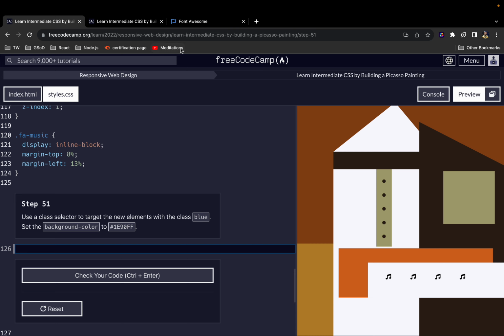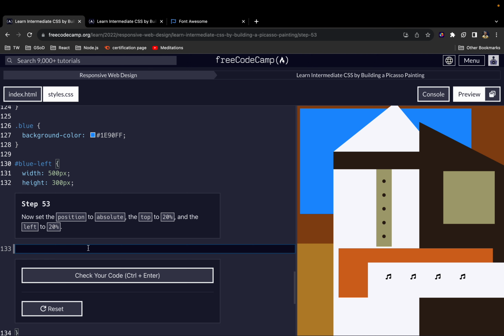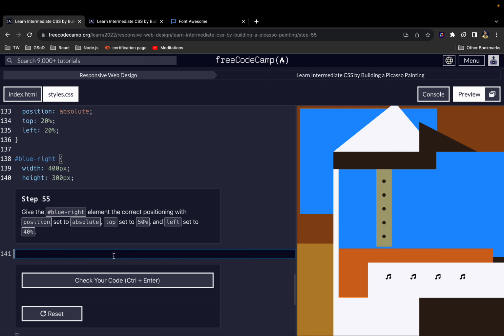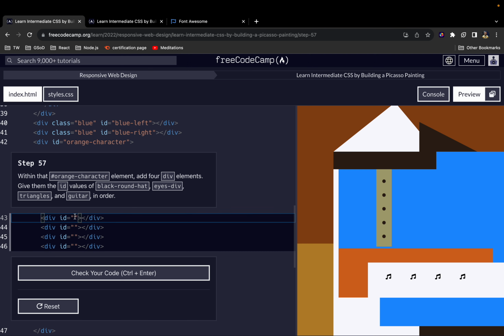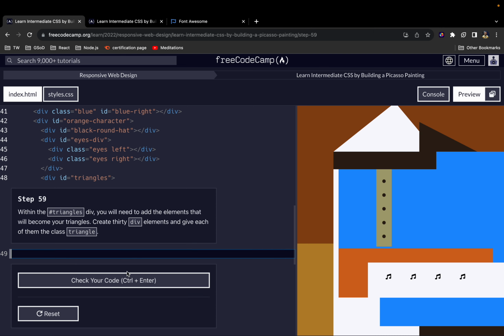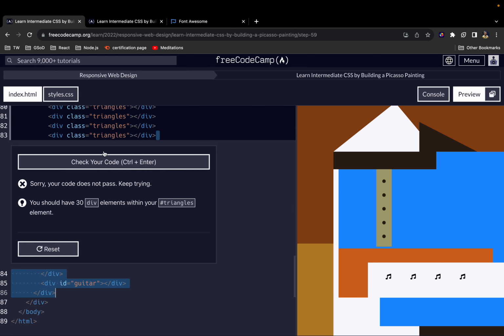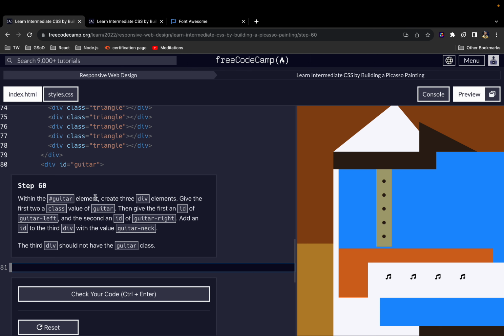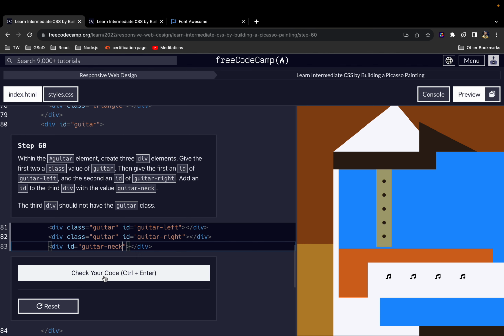FreeCodeCamp Walkthrough | Learn Intermediate CSS (Steps 51 - 60) - HTML & CSS Tutorial